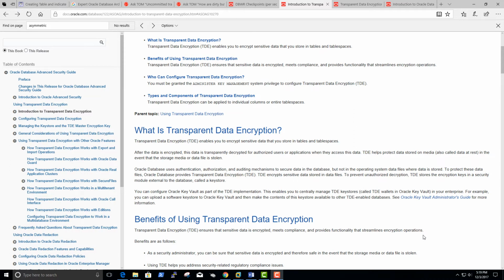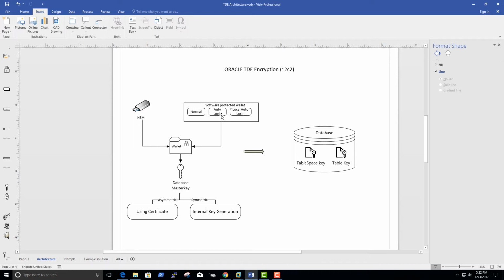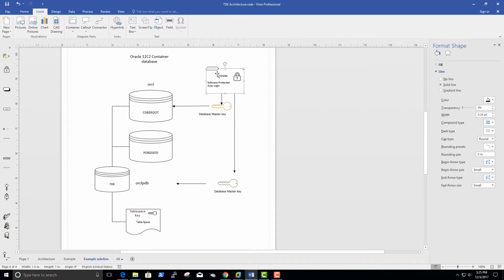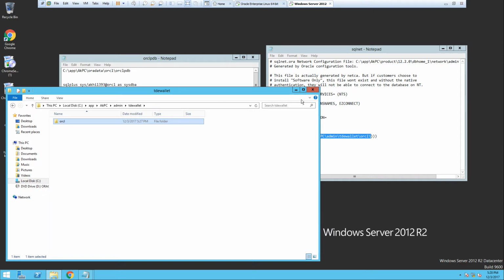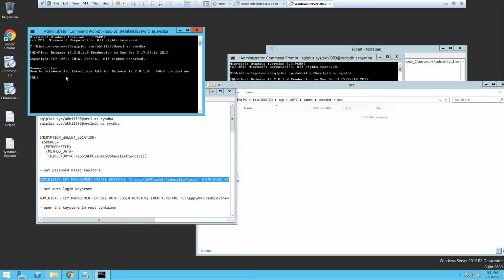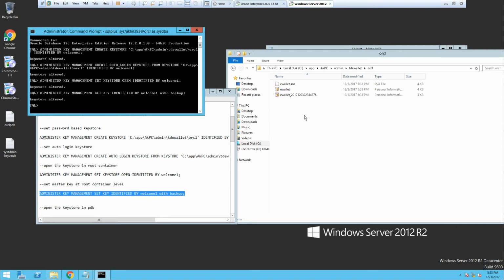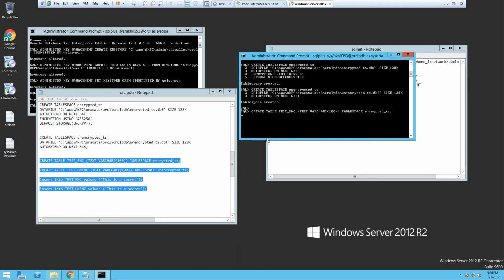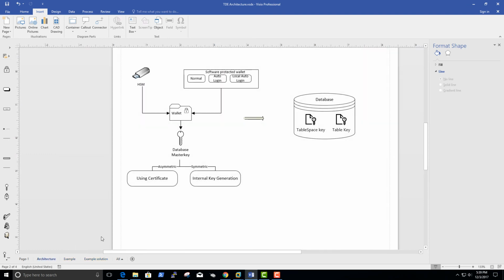How to Implement TDE for Oracle 12c2 Container and pluggable databases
Setup Wallet:  Modify the sqlnet.ora file

ENCRYPTION_WALLET_LOCATION=
 (SOURCE=
  (METHOD=FILE)
   (METHOD_DATA=
    (DIRECTORY=Directory location\)))

--set password based keystore - container level

ADMINISTER KEY MANAGEMENT CREATE KEYSTORE 'C:\app\AkPC\admin\tdewallet\orcl' IDENTIFIED BY password;

--set auto login keystore - container level

ADMINISTER KEY MANAGEMENT CREATE AUTO_LOGIN KEYSTORE FROM KEYSTORE 'C:\app\AkPC\admin\tdewallet\orcl' IDENTIFIED BY password;

--open the keystore in root container

ADMINISTER KEY MANAGEMENT SET KEYSTORE OPEN IDENTIFIED BY password;

--set master key at root container level

ADMINISTER KEY MANAGEMENT SET KEY IDENTIFIED BY password with backup;

--open the keystore in pdb

--Set database master key in pdb

CREATE TABLESPACE encrypted_ts
DATAFILE 'C:\app\AkPC\oradata\orcl\orclpdb\encrypted_ts.dbf' SIZE 128K
AUTOEXTEND ON NEXT 64K
ENCRYPTION USING 'AES256'
DEFAULT STORAGE(ENCRYPT);

CREATE TABLESPACE unencrypted_ts
DATAFILE 'C:\app\AkPC\oradata\orcl\orclpdb\unencrypted_ts.dbf' SIZE 128K

CREATE TABLE TEST_ENC (TEXT VARCHAR2(100)) TABLESPACE encrypted_ts;

CREATE TABLE TEST_UNENC (TEXT VARCHAR2(100)) TABLESPACE unencrypted_ts;

insert into TEST_ENC values ('This is a secret');

insert into TEST_UNENC values ('This is a secret');